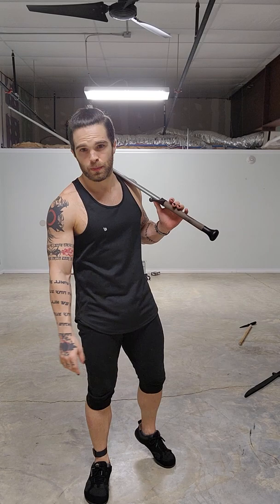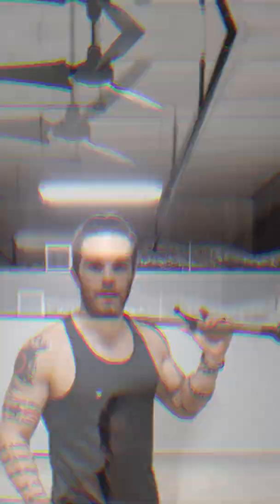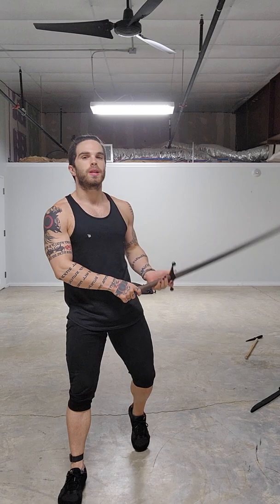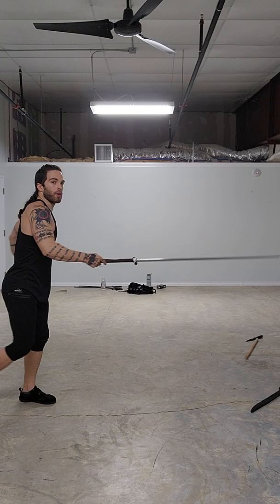Tricky Longsword Technique!